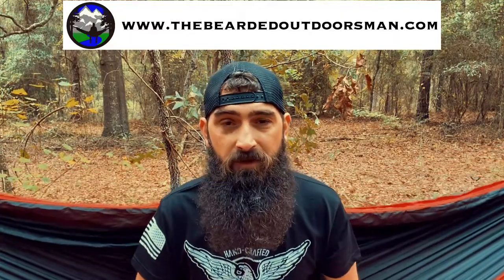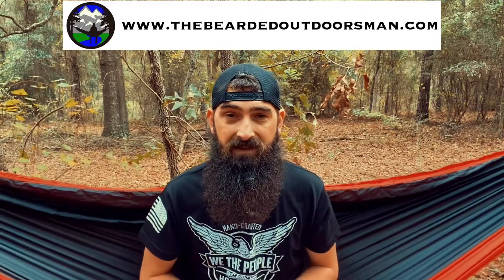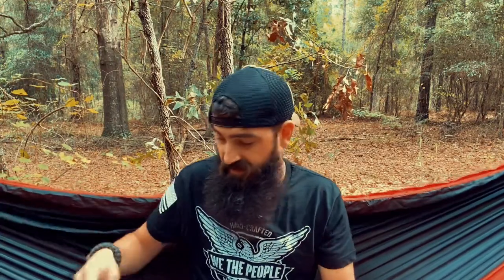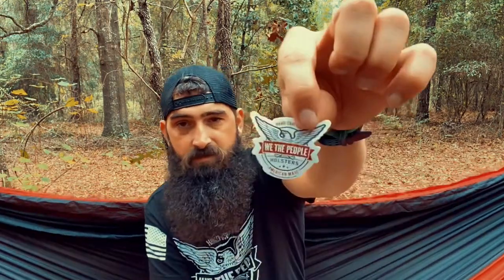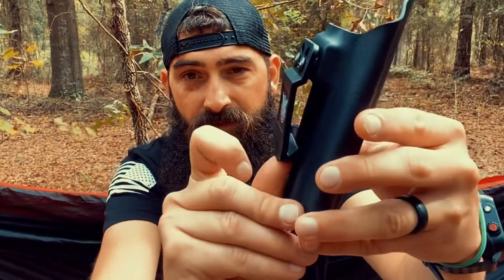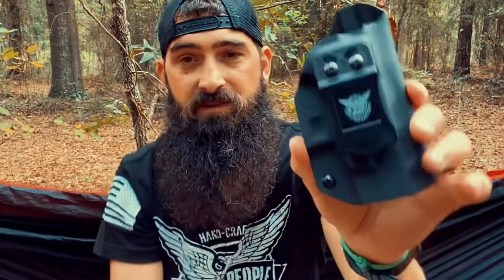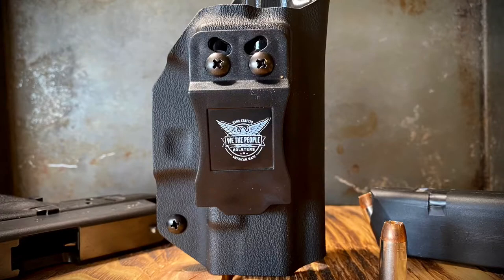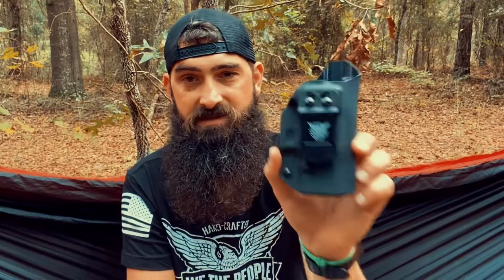We The People Holsters (REVIEW)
Taking a look at IWB Holsters from We The People Holsters. This one I purchased for my G27.